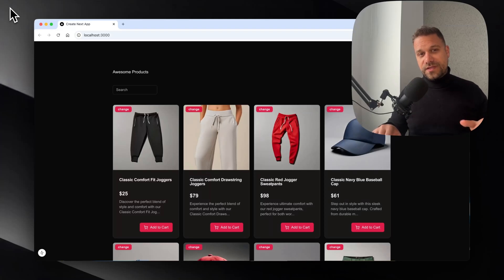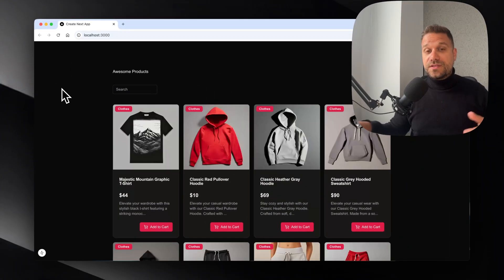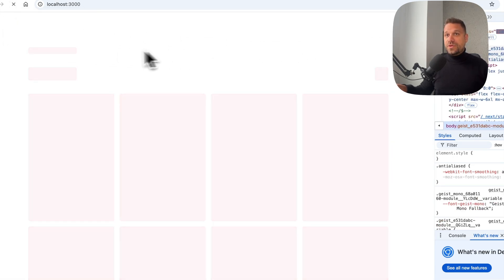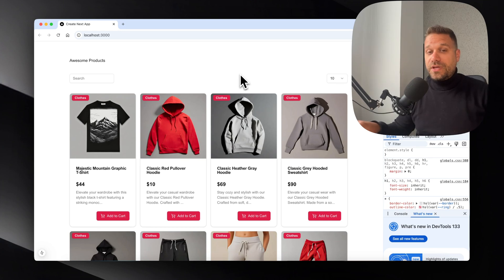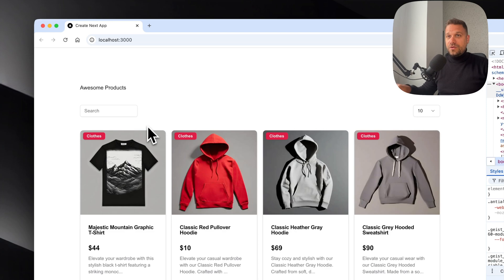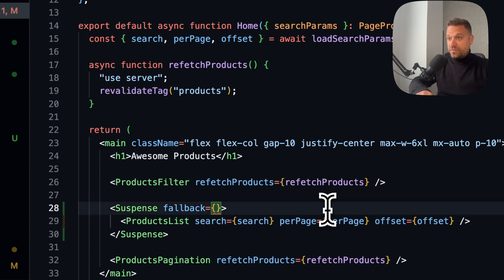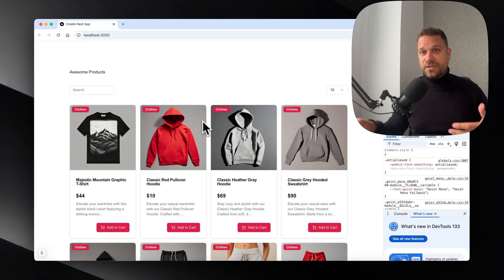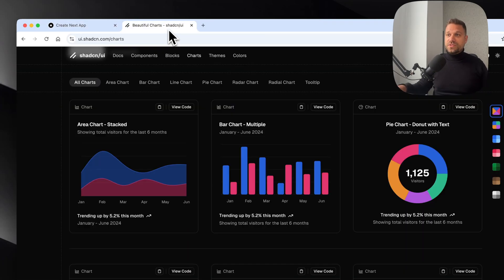How to Properly Load Data in Next.js 15 (Best Practices!)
Learn the best practices for properly loading data in Next.js 15 in just 5 minutes. Improve your UI / UX with these tips!

00:00 Intro
00:16 Proper Way #1
02:14 Proper Way #2